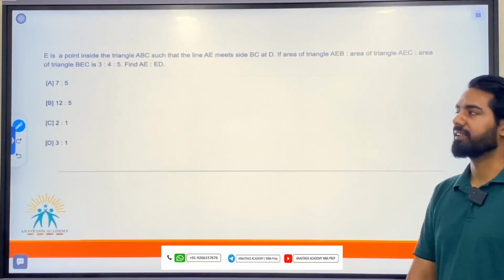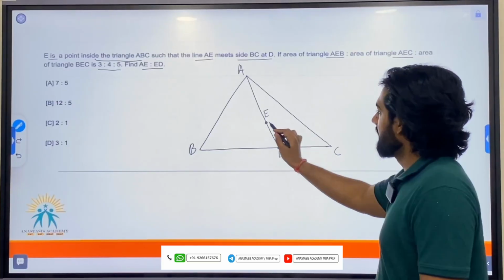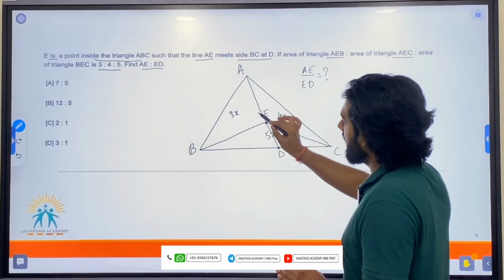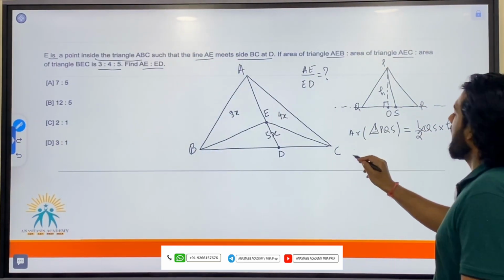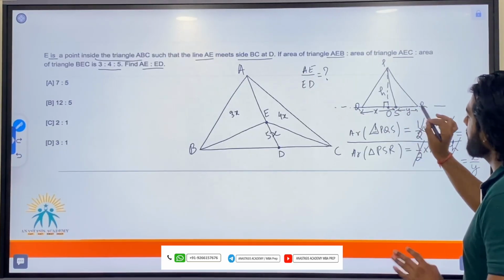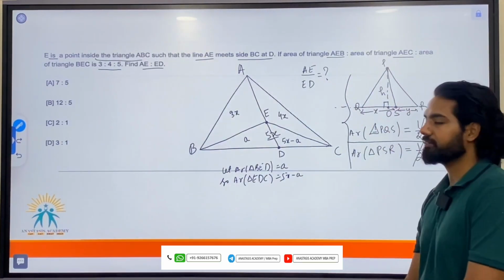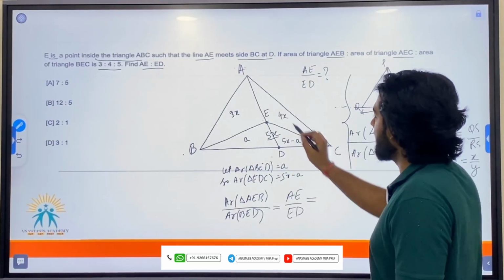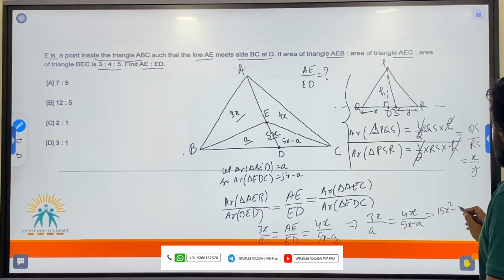CAT 2026 Quant Question of the Day -134| Final Sprint to CAT | Daily Practice for MBA Entrance Exams